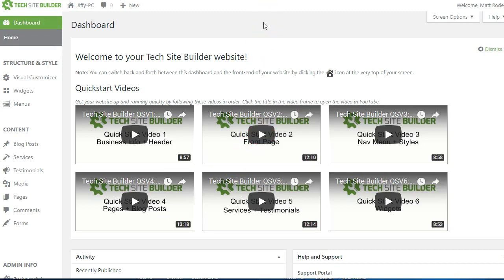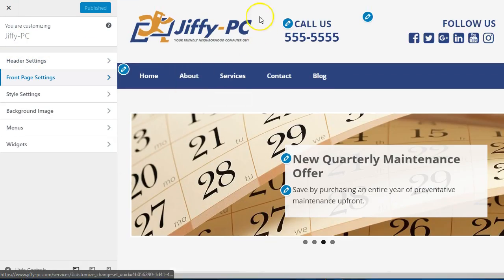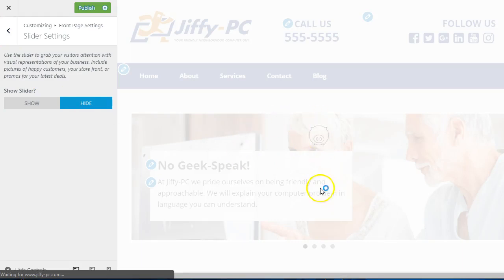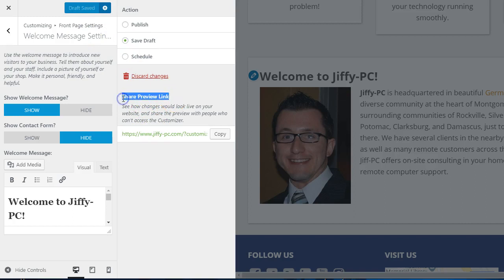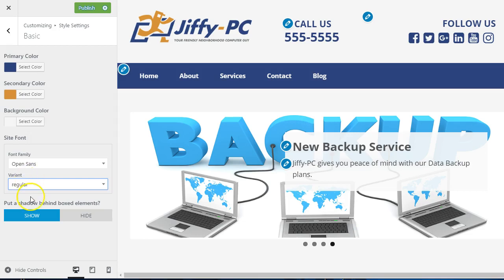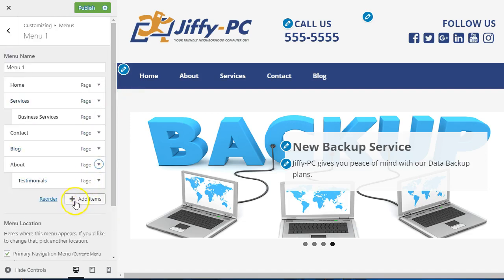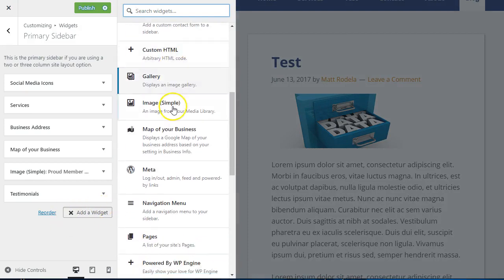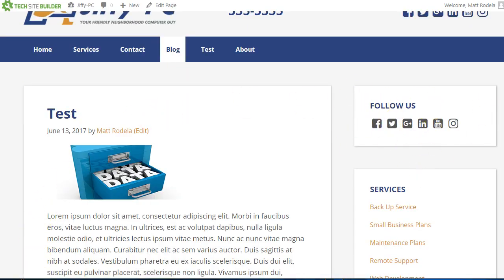TSB Tutorial: New Visual Customizer Settings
- In this tutorial I'll give you a look at the new Visual Customizer functionality and how you can use it to speed up your site building and see exactly what your website changes will look like before you apply them.